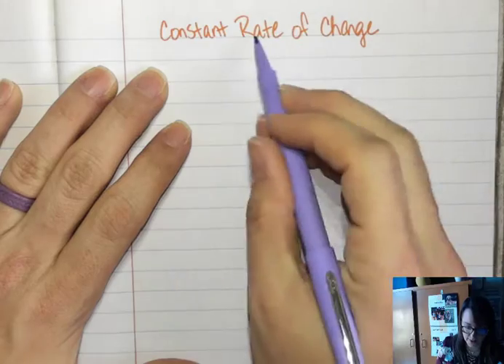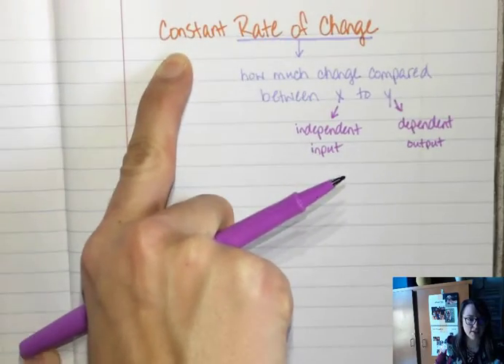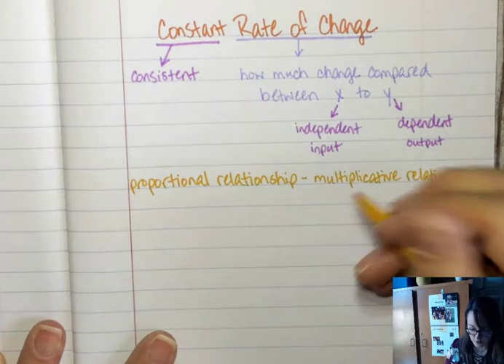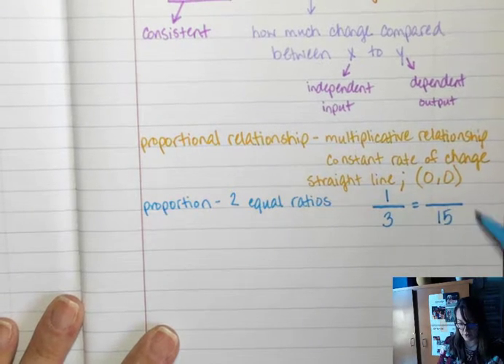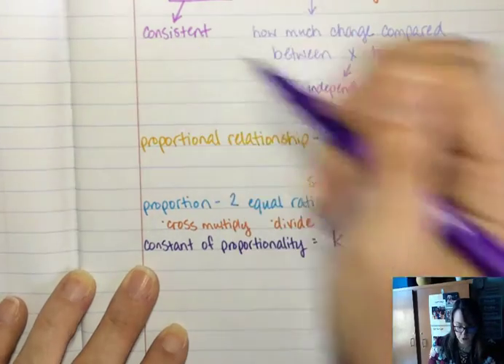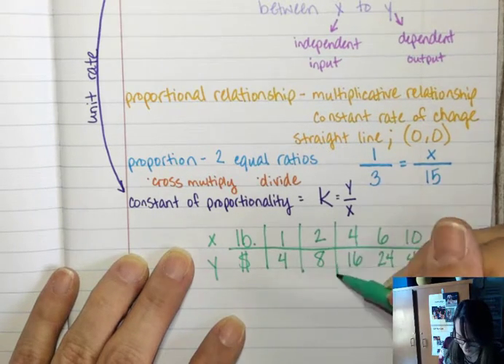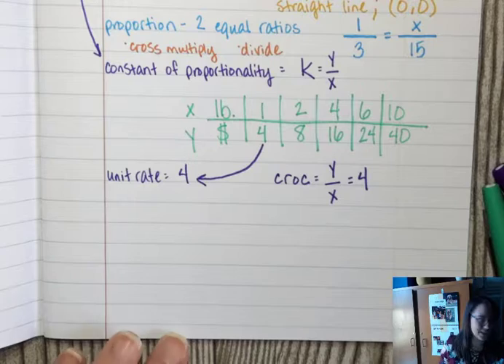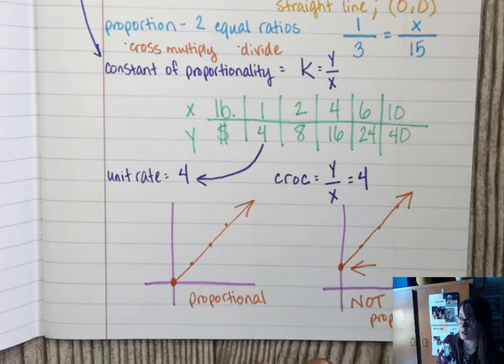Constant Rate of Change 2019